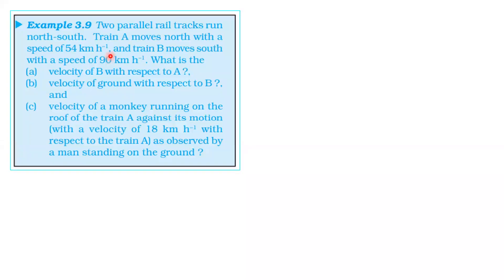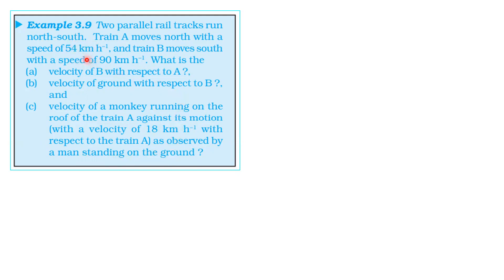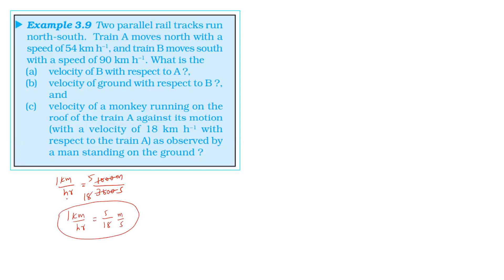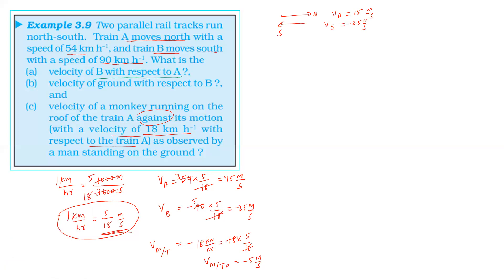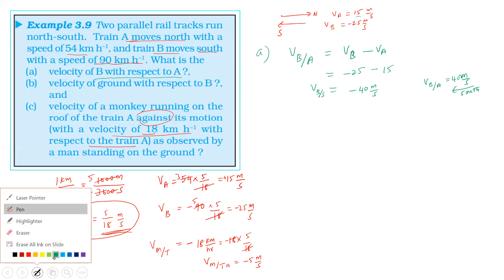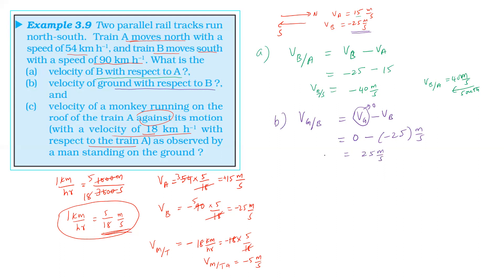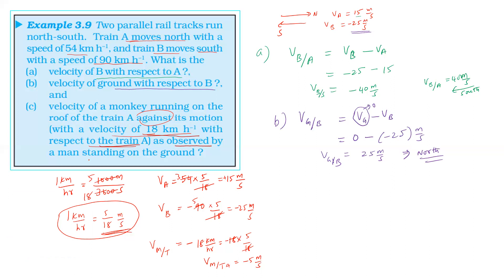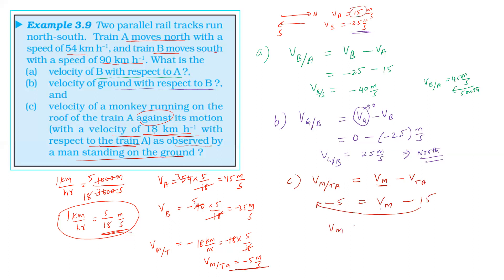NCERT SOLUTION | CLASS 11 PHYSICS | EXAMPLE 3.9 |MOTION IN A STRAIGHT LINE | IN TAMIL